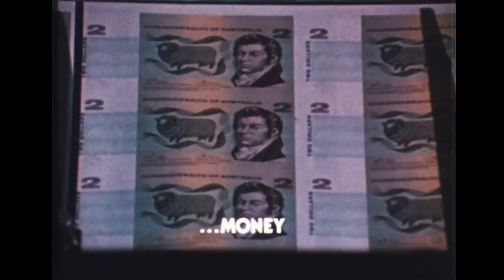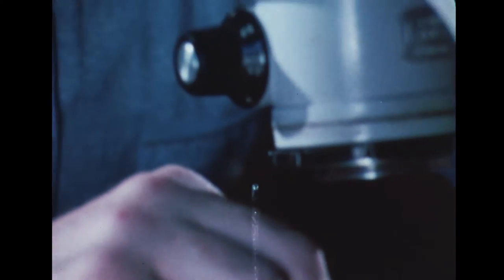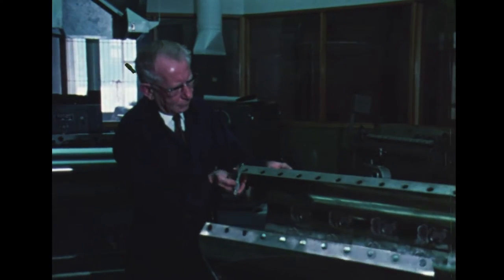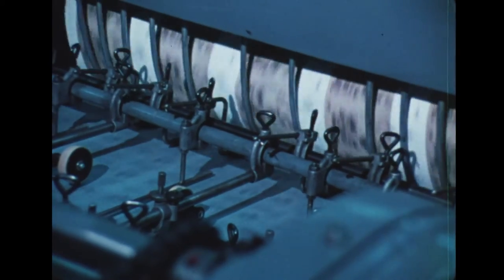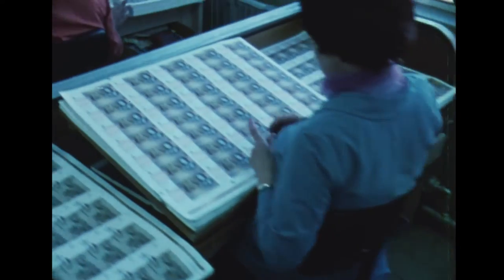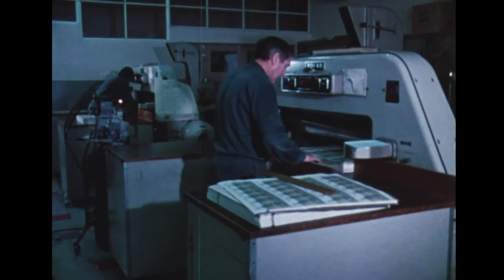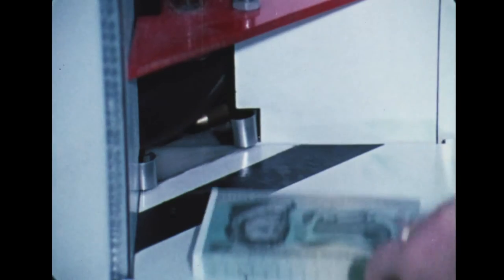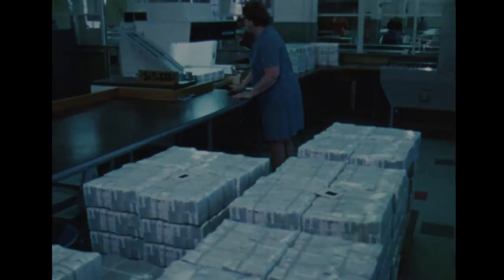In the Making… Money